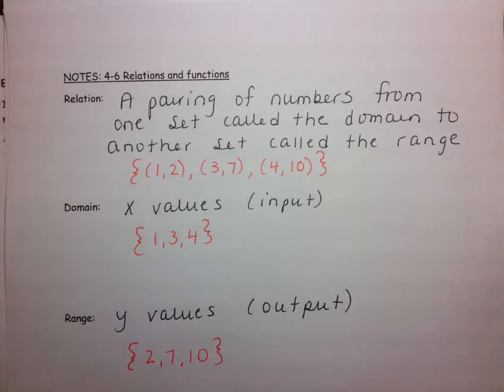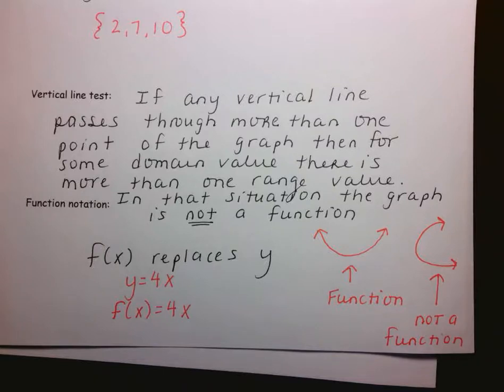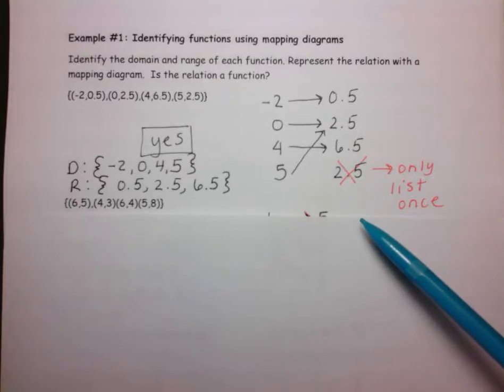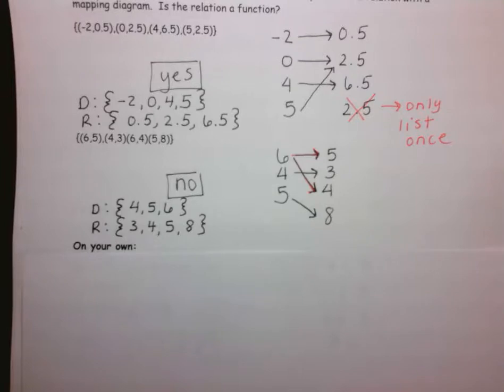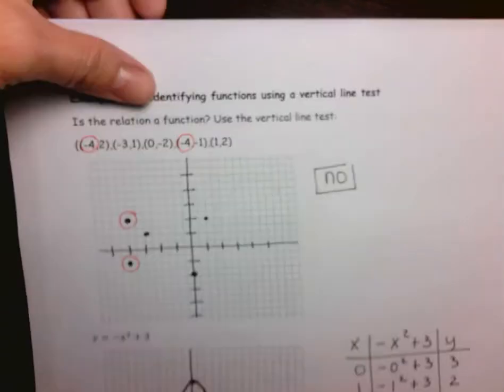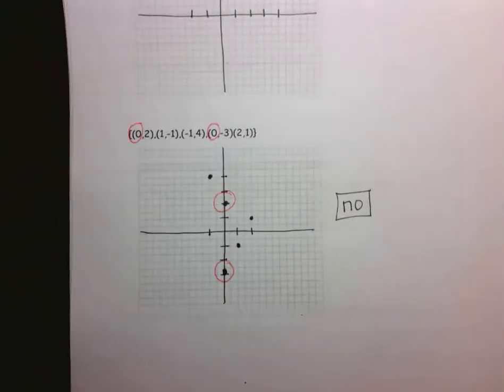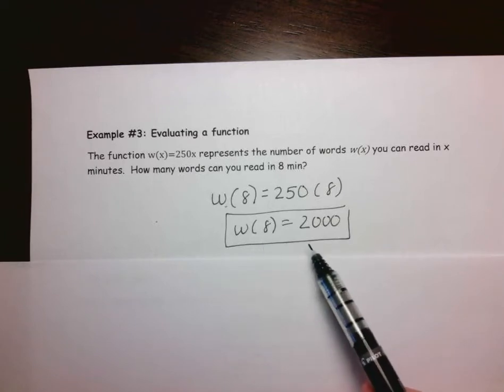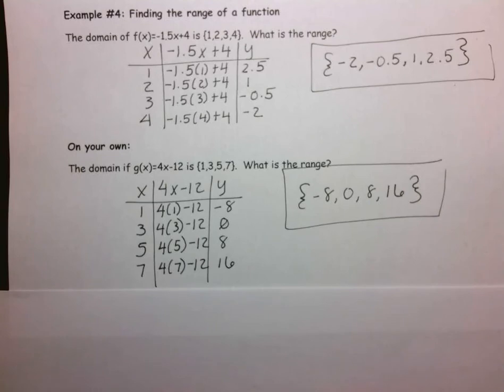4:6 Relations and functions